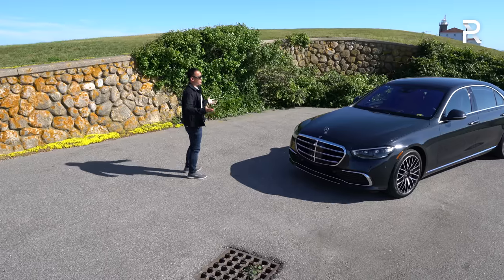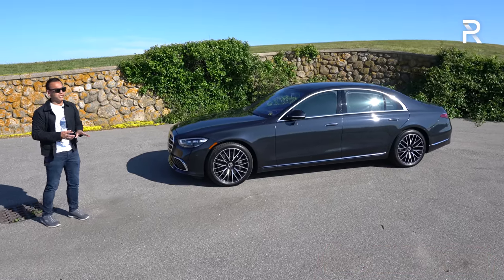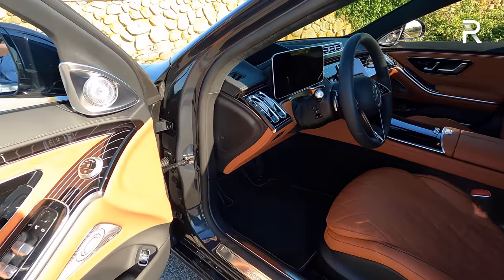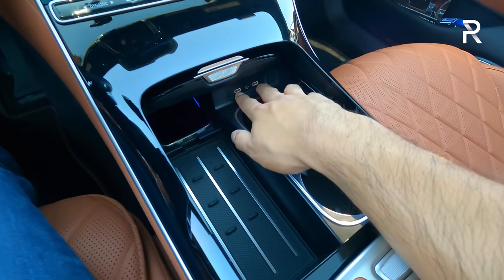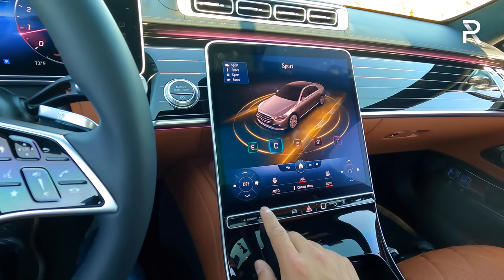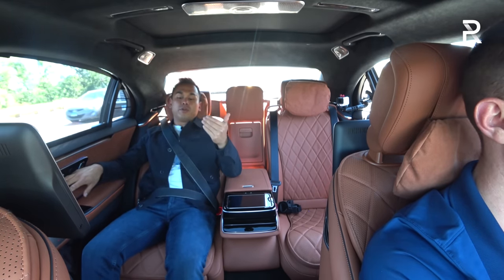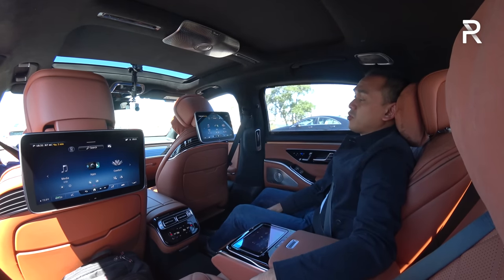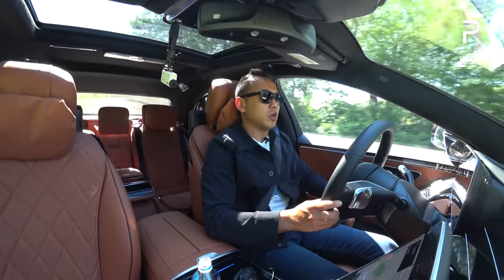The 2021 Mercedes-Benz S 580 4Matic is German Luxury at its Finest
A brand-new MercedesBenzSClass doesn’t come around very often. For 2021, the benchmark of the large executive sedan has been completely redesigned. The new SClass is now in its 7th generation, dubbed internally as the W223, the MercedesBenz S500 and S580 are heading to dealers right now and will start at just under $110,000 in the US.